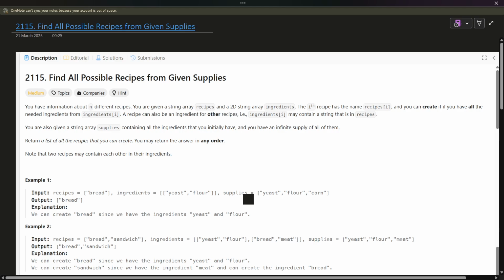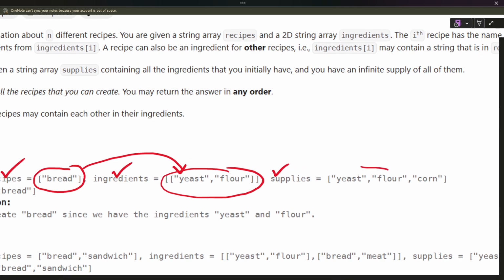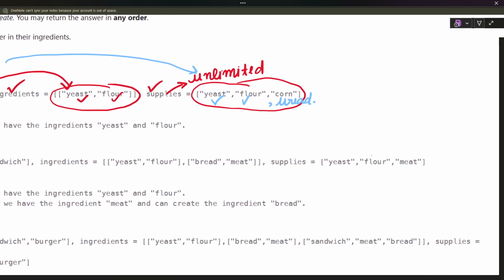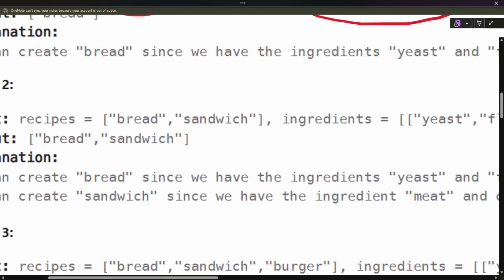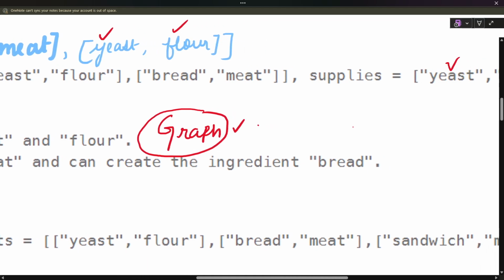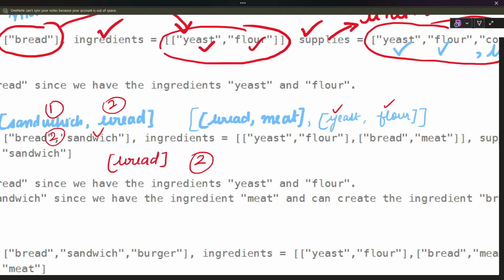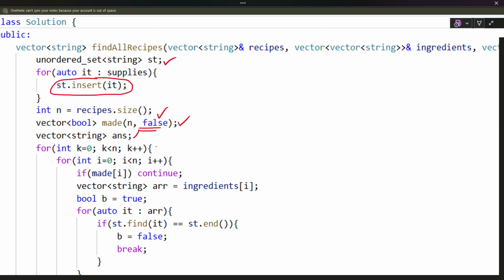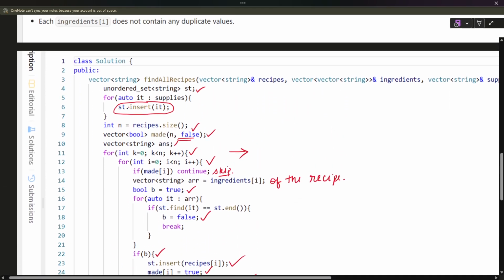2115. Find All Possible Recipes from Given Supplies | LeetCode | POTD | Brute Force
Here's an easy solution of today's LeetCode POTD (2115. Find All Possible Recipes from Given Supplies).